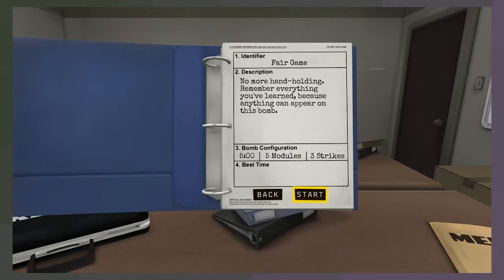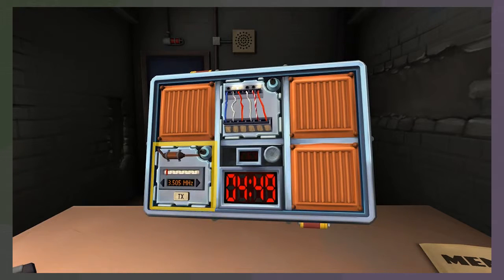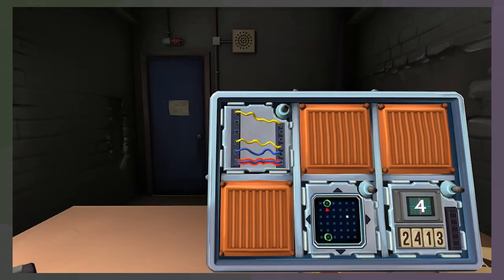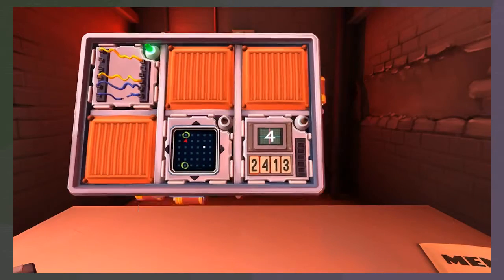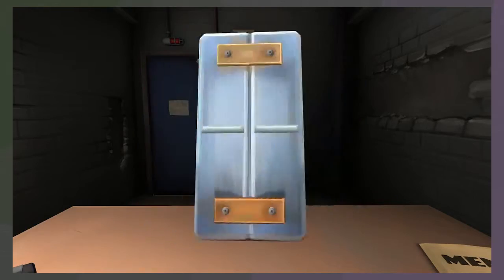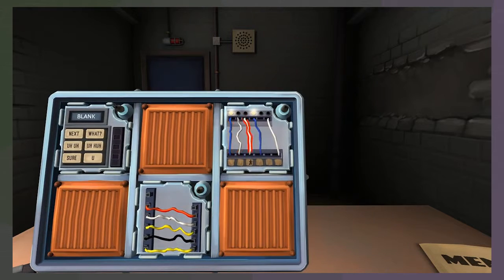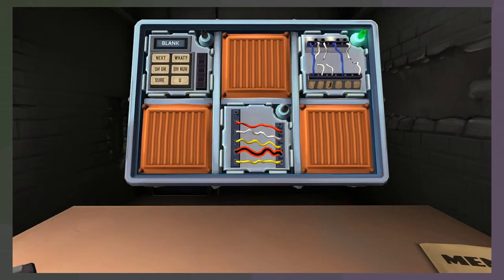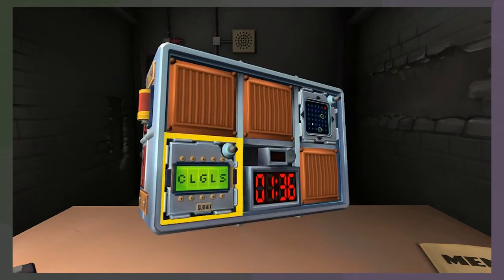Let's Play Keep Talking and Nobody Explodes - Bomb 3.4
I've never felt closer to Sean... and that scares me.

End music is from DJStarBlaze